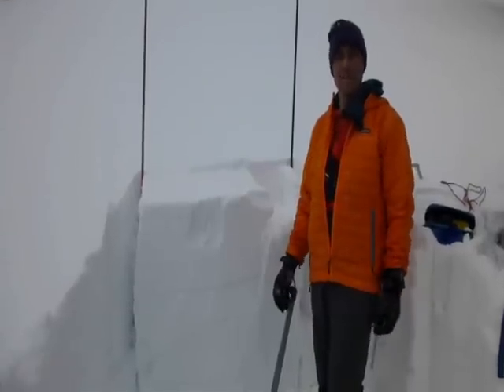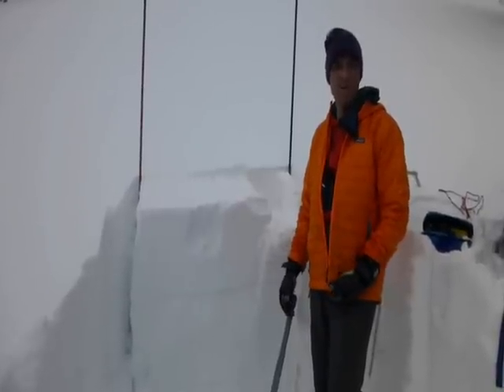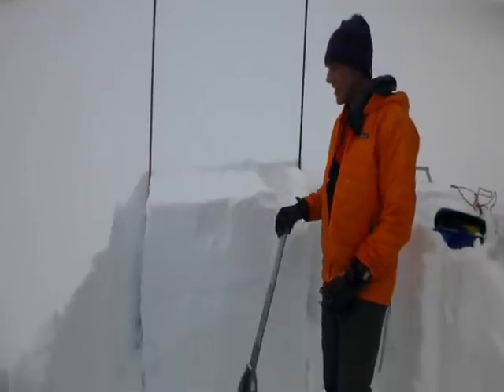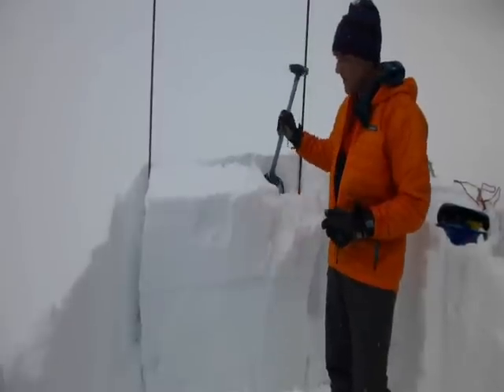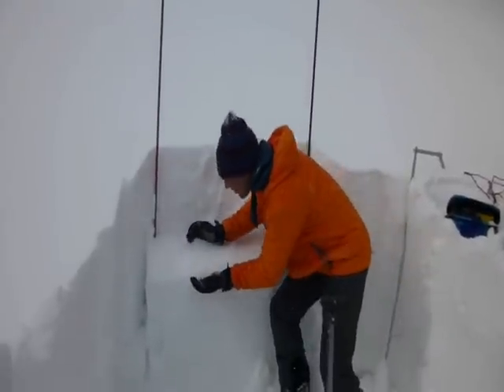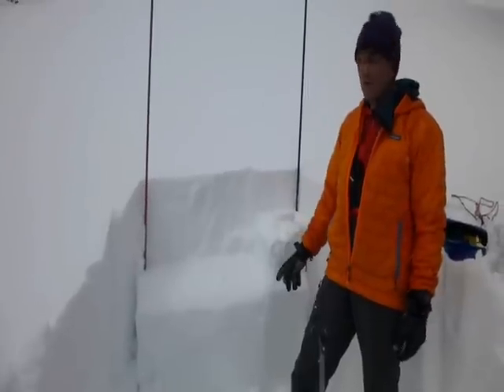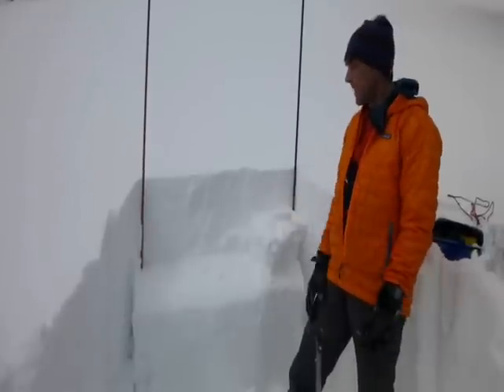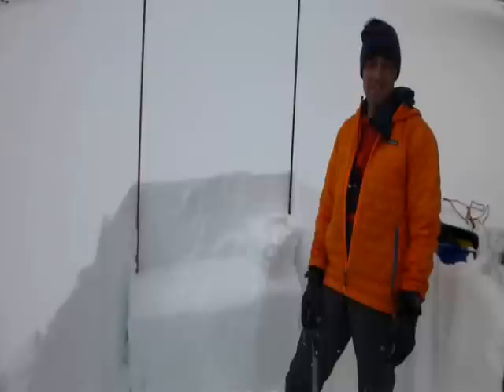Six weeks old and still acting out - 7 March 2013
Doug Chabot finds a layer of facets that formed the week of Jan23rd still propagating fractures in his tests at Hebgen Lake.